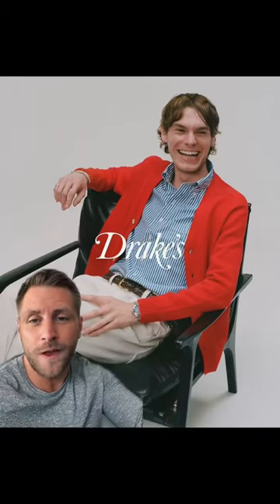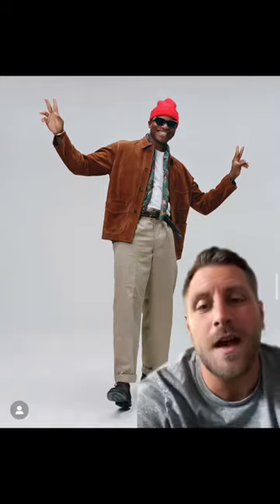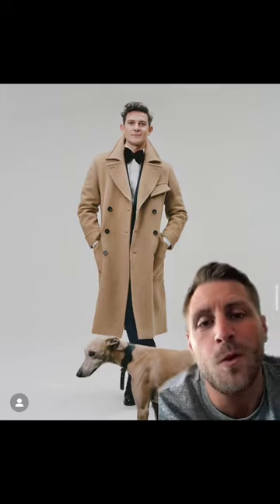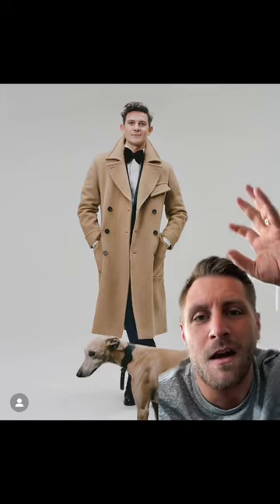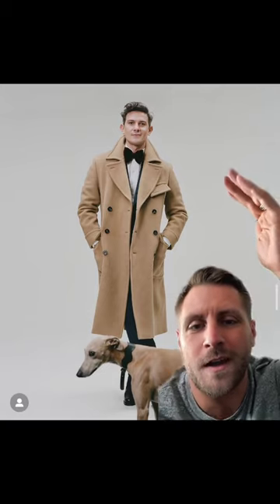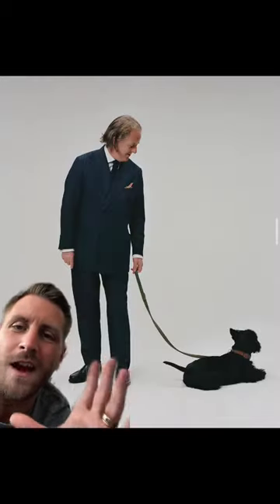Reviewing Drake’s New Look Book